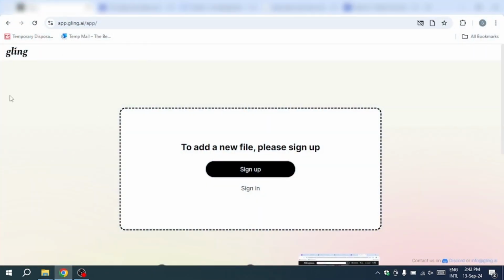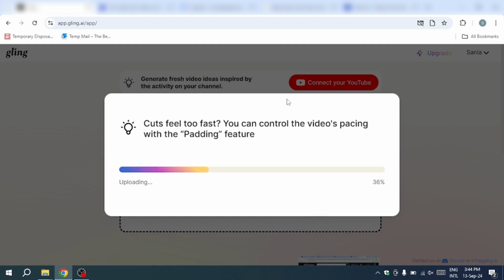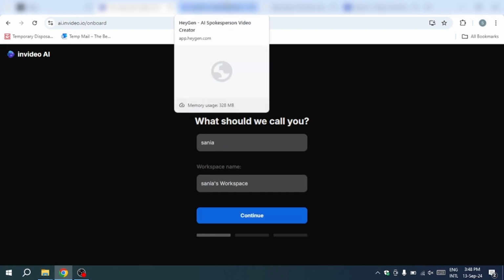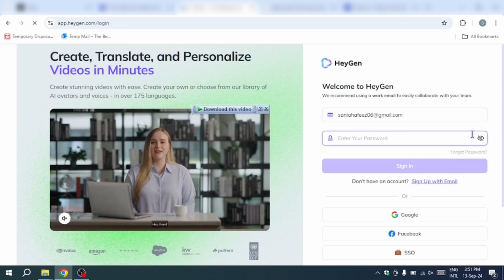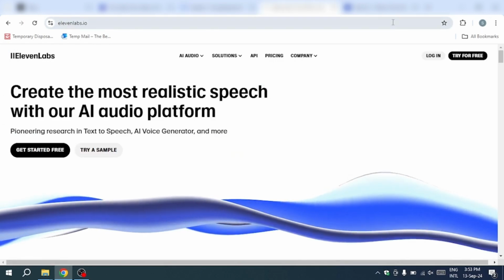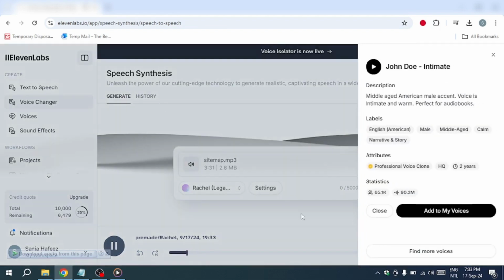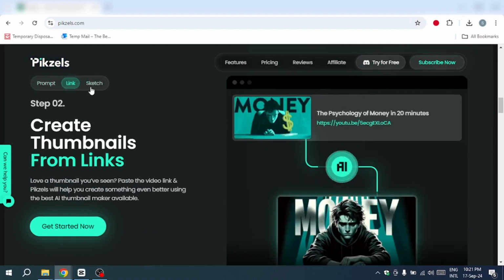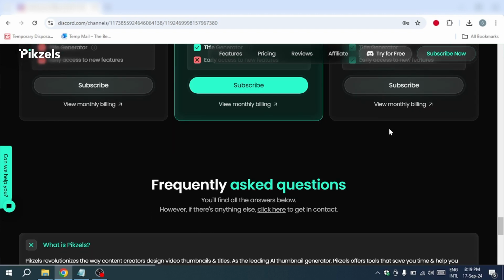5 Best AI Tools for YouTube Content Creation (AI Will Do the HARD Work) - UPDATED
5 Best AI Tools for YouTube Content Creation (AI Will Do the HARD Work) - UPDATED

Discover the 5 best AI tools for YouTube content creation in this video. Learn how these innovative tools can streamline your video production process and help you create engaging content effortlessly.